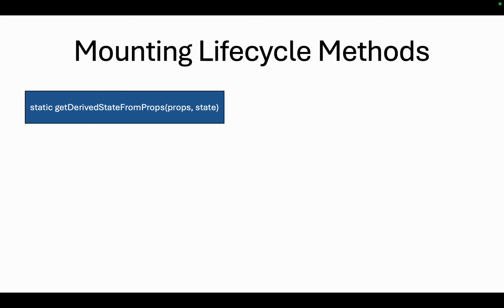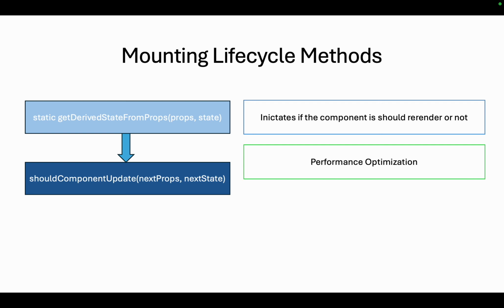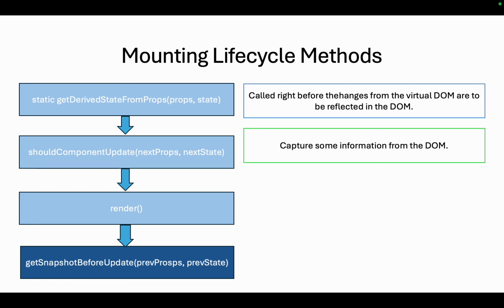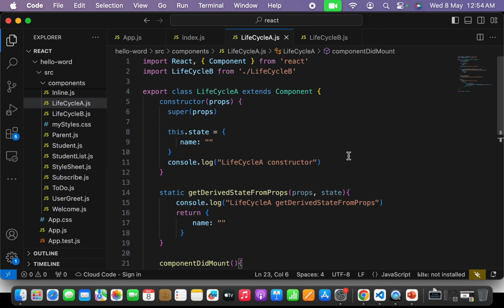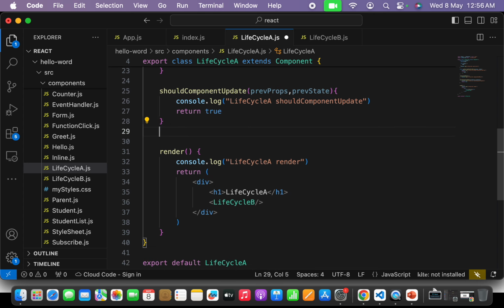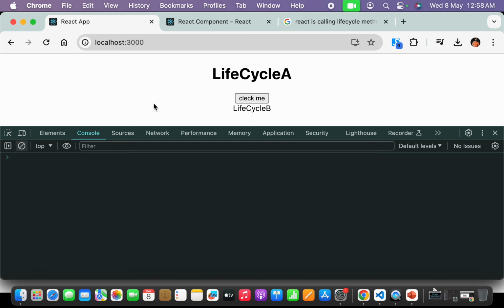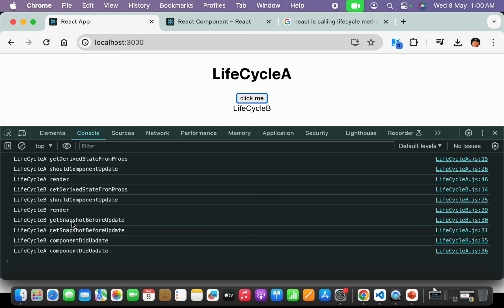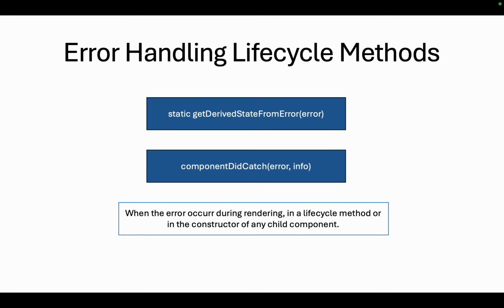ReactJS Tutorial - 24 - Component Updating Lifecycle Methods (English)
In React, component lifecycle methods are special methods that are automatically invoked at various stages of a component's lifecycle. These methods allow you to perform actions such as initializing state, fetching data, updating the UI, and cleaning up resources. However, with the introduction of React Hooks, some of the traditional lifecycle methods are being phased out in favor of newer approaches like useEffect. Here's an overview of the traditional component lifecycle methods and their equivalent counterparts using React Hooks:

Class Component Lifecycle Methods:
Mounting Phase:
constructor(): This method is called when a component is first initialized. It's used to set up initial state and bind event handlers.
componentDidMount(): Invoked immediately after a component is mounted (i.e., inserted into the DOM). It's commonly used for data fetching, initializing third-party libraries, or setting up subscriptions.
Updating Phase:
componentDidUpdate(prevProps, prevState): Called after a component's state or props have changed. It's used for performing actions based on state/prop changes, such as updating the UI or fetching new data.
Unmounting Phase:
componentWillUnmount(): Invoked just before a component is unmounted and removed from the DOM. It's used for cleanup tasks like unsubscribing from event listeners or clearing timers.

0:00 Introduction
0:30 Get Derived State From Props
1:46 Should Component Update
3:03 Render
3:53 Get Snapshot Before Update
4:58 Component Did Update
6:15 Practical
11:14 Children Component Life Cycle
12:56 Unmounting Phase
14:05 Error Handling